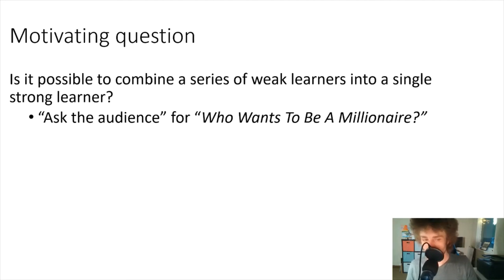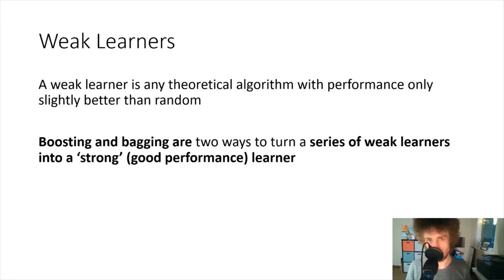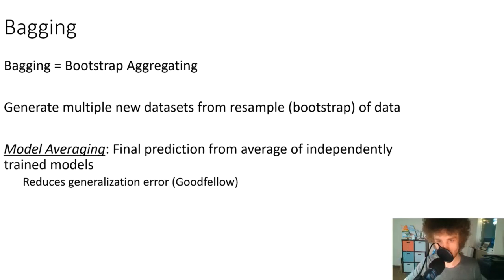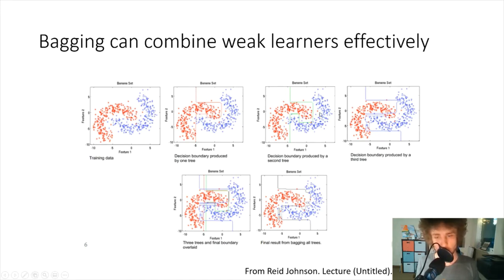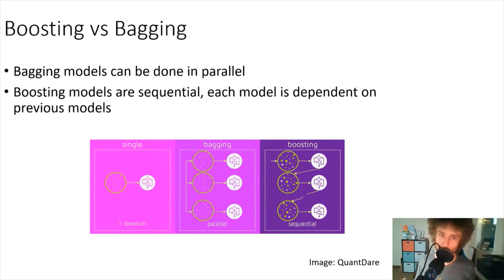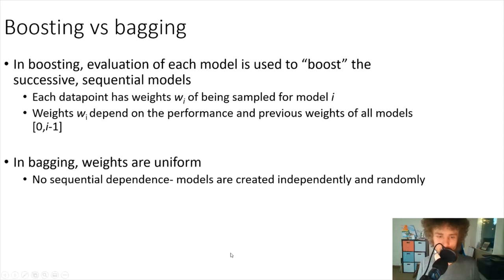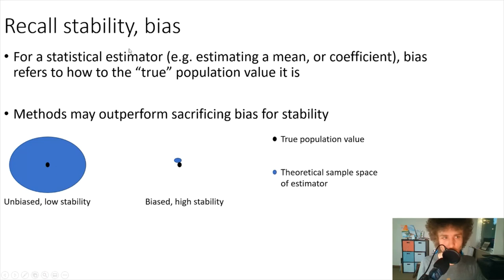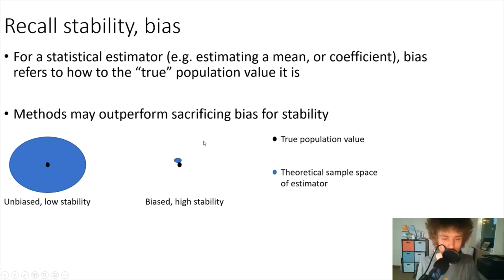Ensemble Learning in Machine Learning: Boosting and Bagging Explained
Motivation: 0:04
Weak Learners: 1:17
Bagging: 2:10
Boosting: 4:27
Boosting Vs Bagging:4:55
When to apply to your own models: 6:37

I would like to continue making videos while allowing all people to access them for free and every bit of support helps!